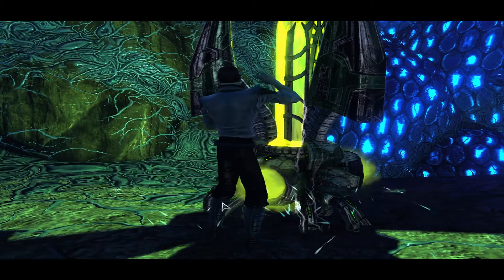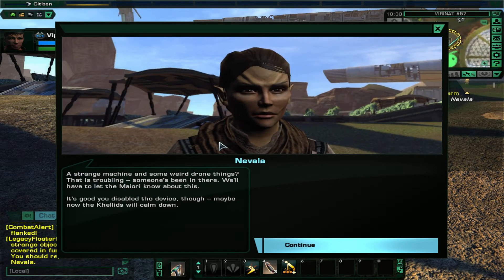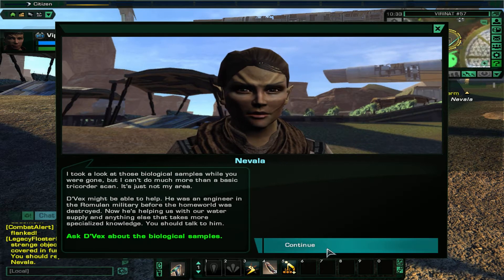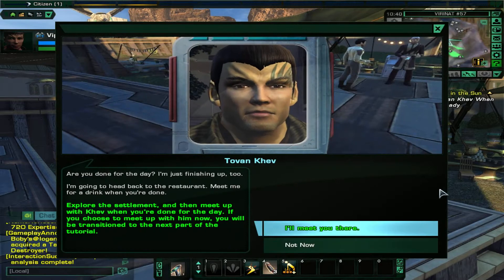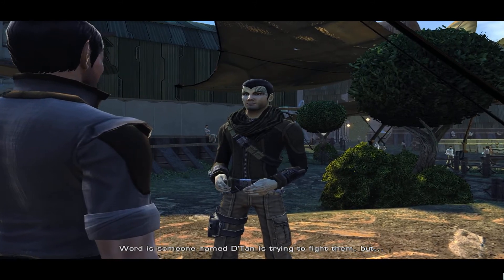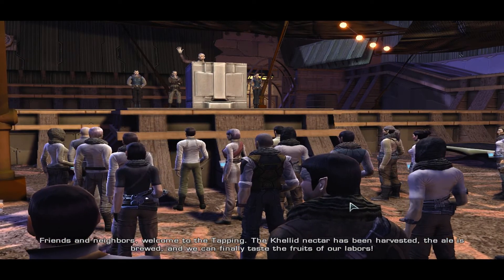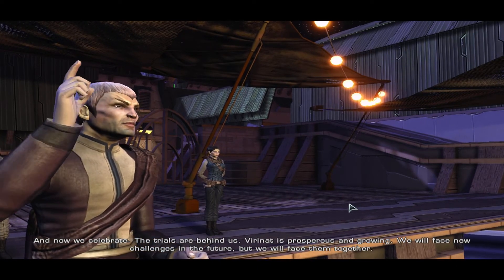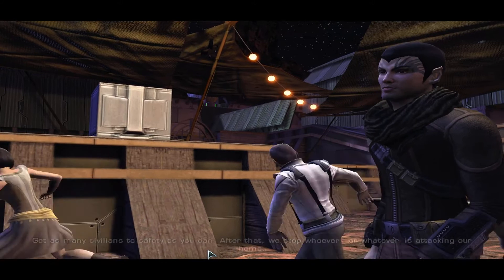Star Trek Online Part 6 So Much For The Party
Knew something was going to happen and i guessed right